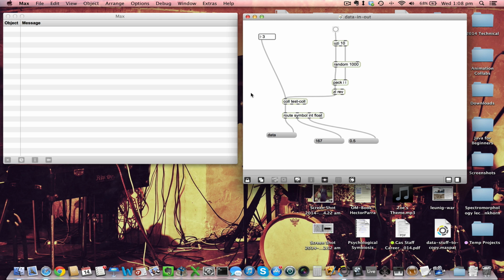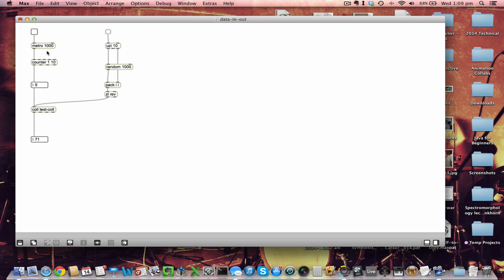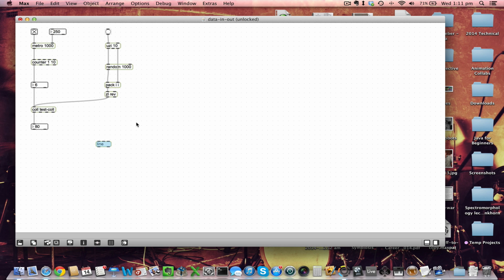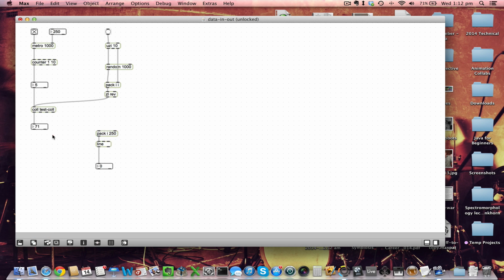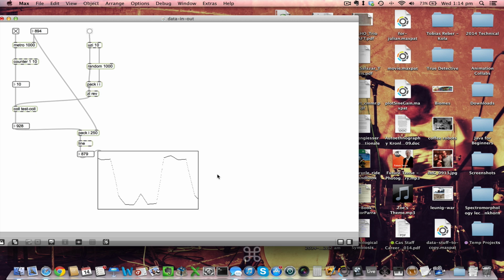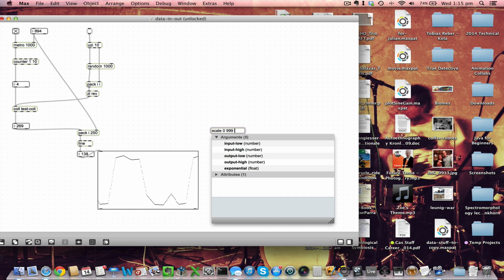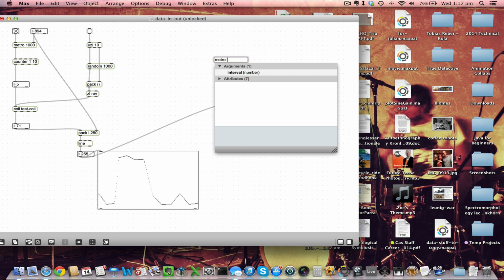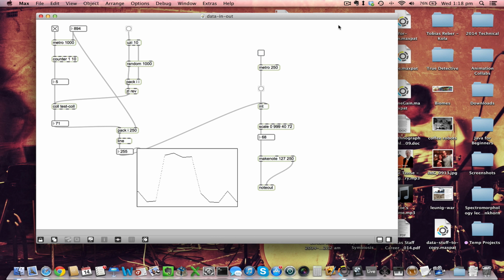UTS SMD VSS Max Data Tutorial 2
Using the coll object to input, view and output data collections to be sniffed